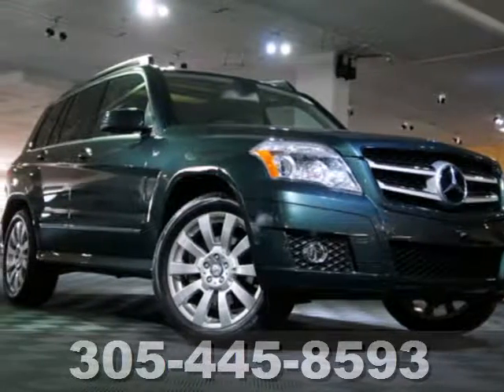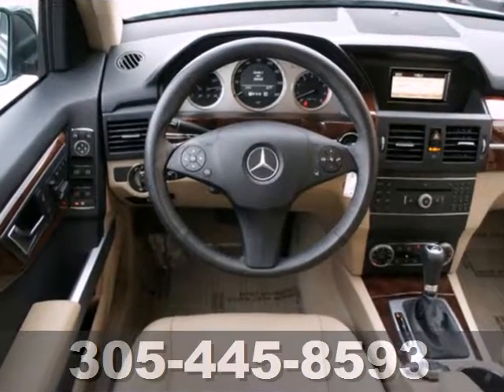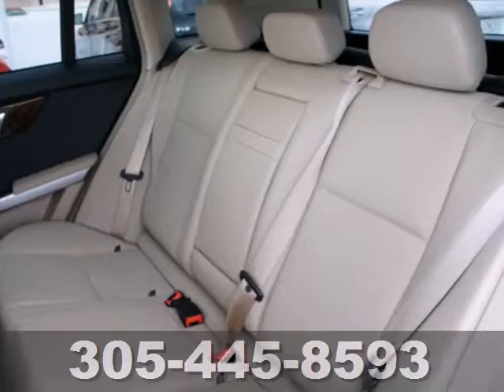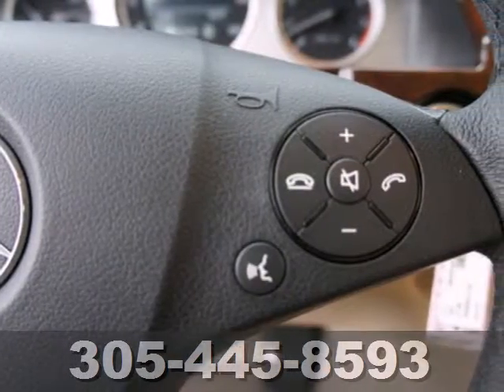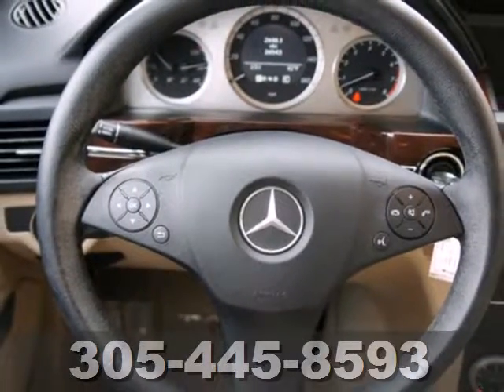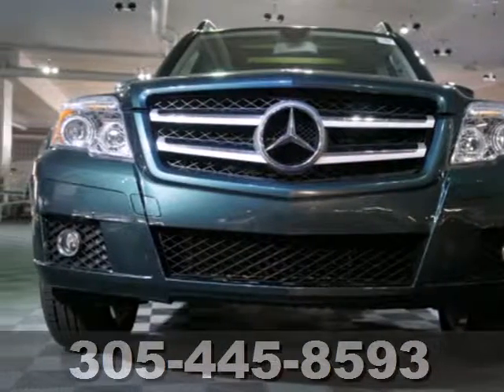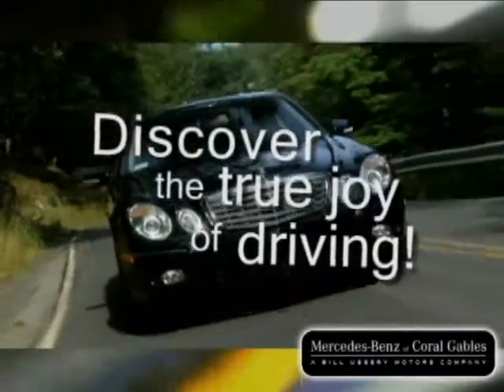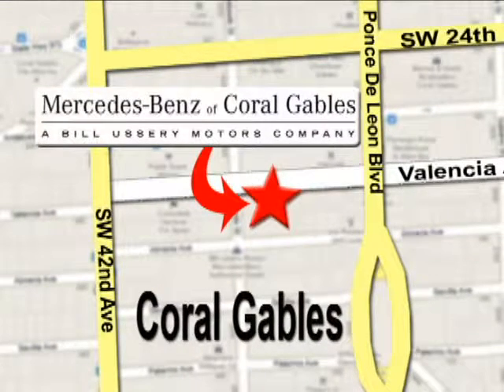2010 Mercedes-Benz GLK350 Miami FL Coral Gables, FL P307 - SOLD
Year: 2010
Make: Mercedes-Benz
Model: GLK350
Trim: GLK350
Engine: 3.5l 6 Cyl. Fuel Injected
Transmission: RWD Automatic
Color: Dk. Green
Interior: AlmondBlack
Mileage: 26543
Stock #: P307

Address:
272 Valencia Ave